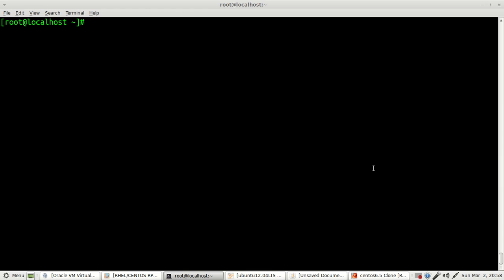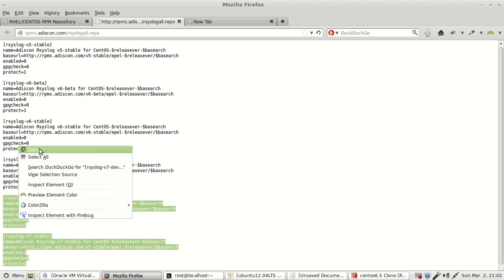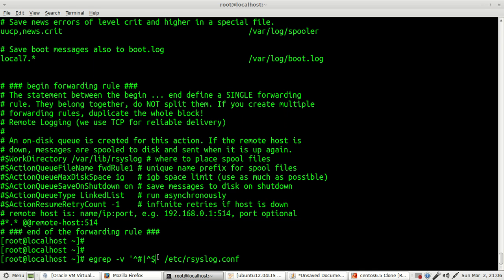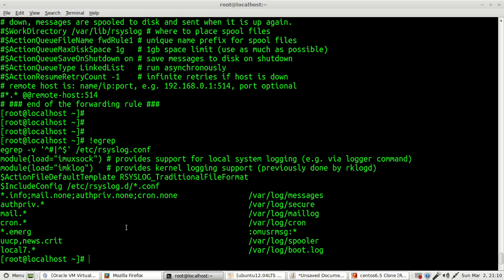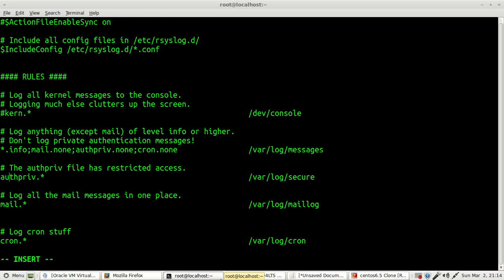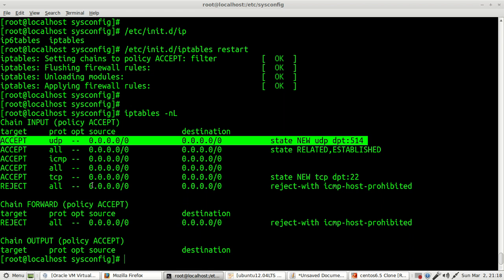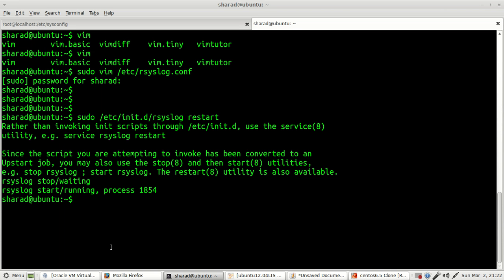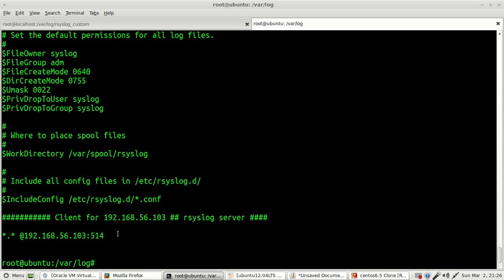setup rsyslog server as Centralised logging server in RHEL 6/ CentOS 6